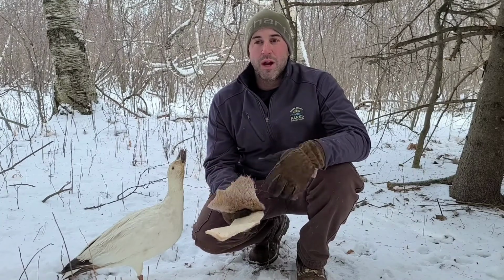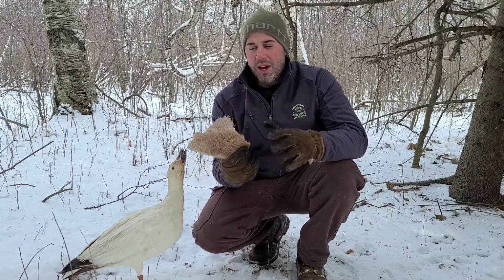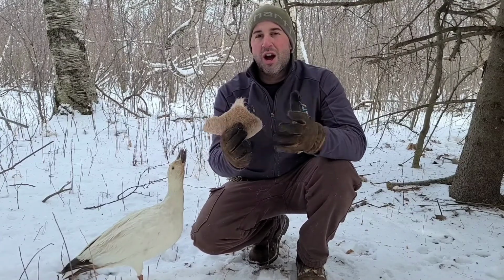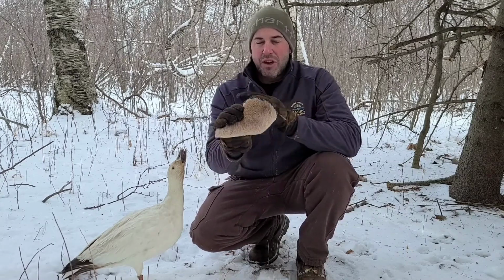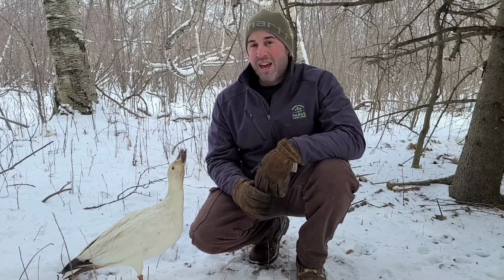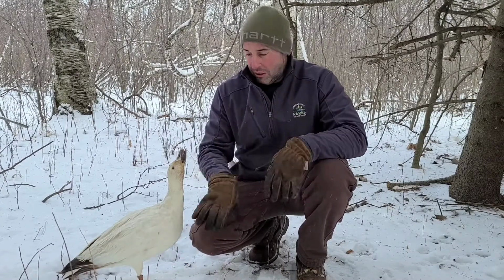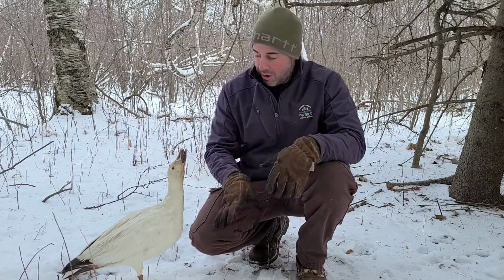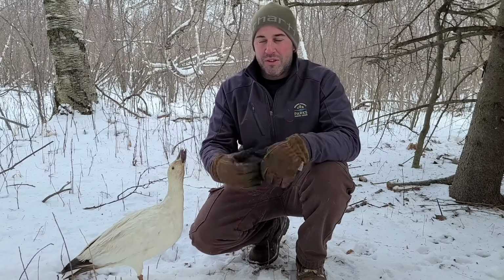Barkhausen Nature Bites - How Animals Stay Warm in Winter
It has been on the chilly side recently, to put it mildly, and we have to wonder how animals like deer and birds stay warm all winter. We talk about that in our latest Nature Bite!